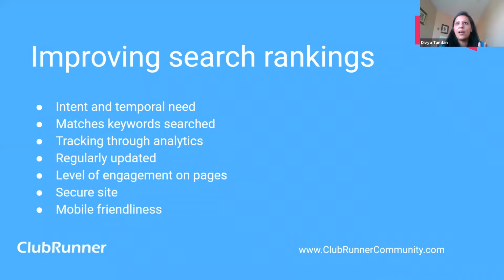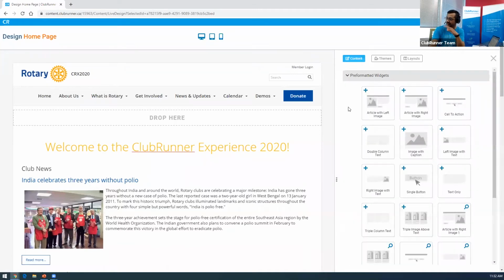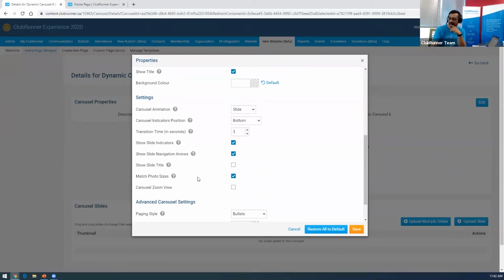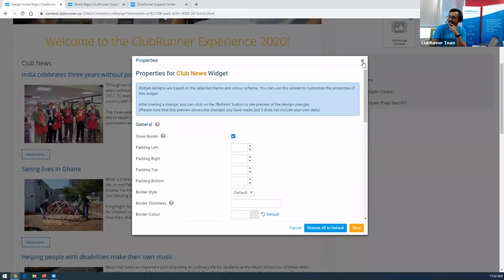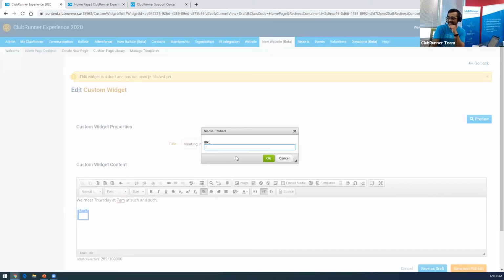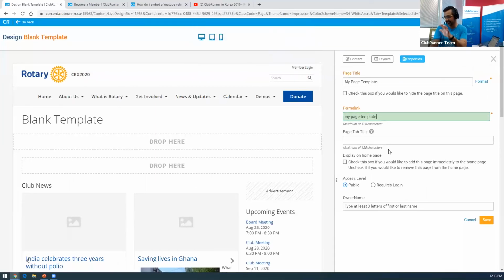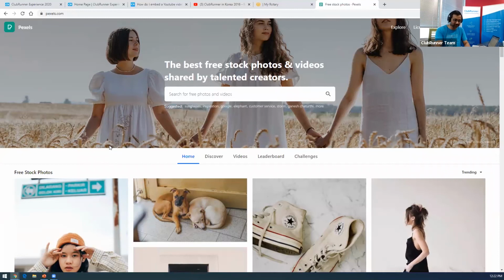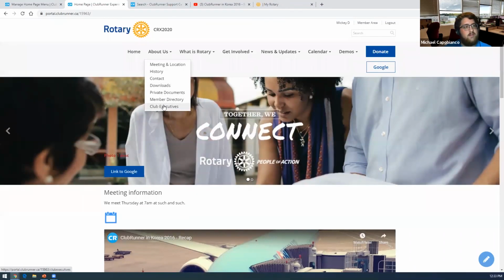CRX2020 Day 1: Session 3 - Modern websites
Best Practice Digital Guidelines for modern website - Divya + Mickey
Chat support: Michael